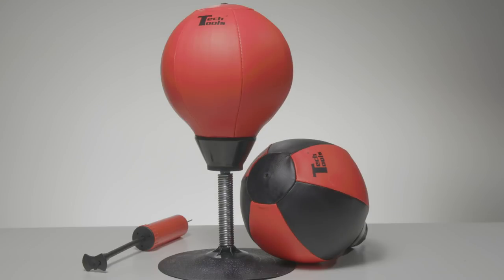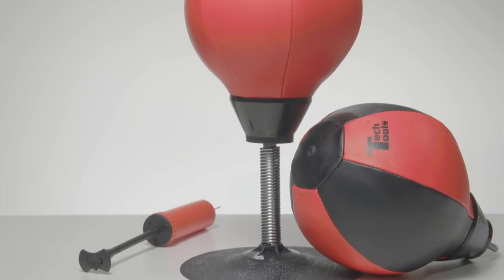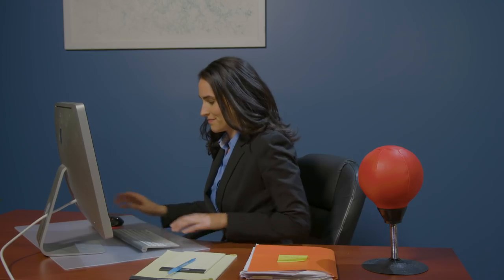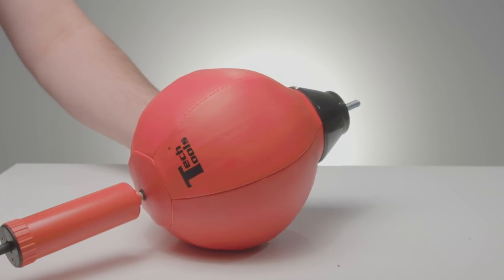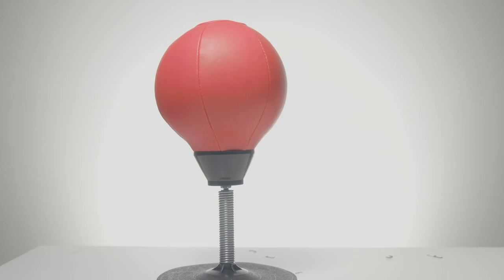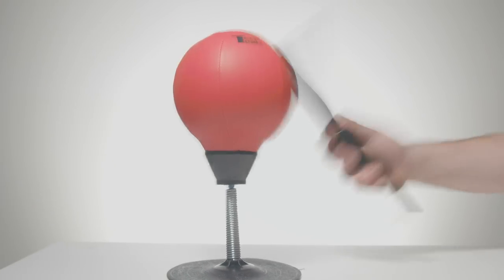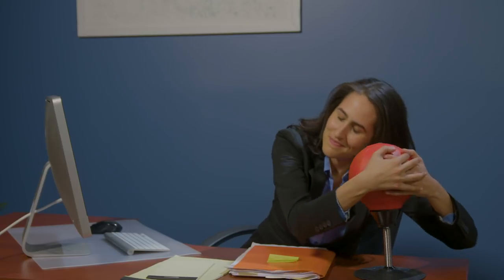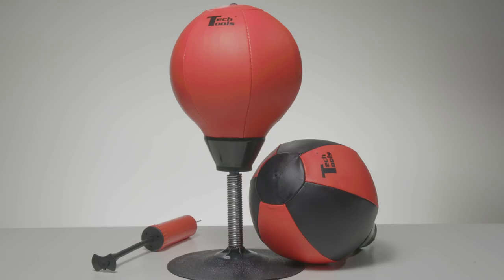Stress Buster Desktop Punching Bag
Relive Stress from your Desk

STRESSED?
Ever wish you could ditch work for an hour or two and hit the gym to blow off some steam?
While your boss isn't likely to give you any time to run off during the day, you can still get that same level of stress relief right from the comfort of your work desk. The Stress Relieving Desktop Punching Ball is here to heed the call and help you relieve your stress at home or at work.